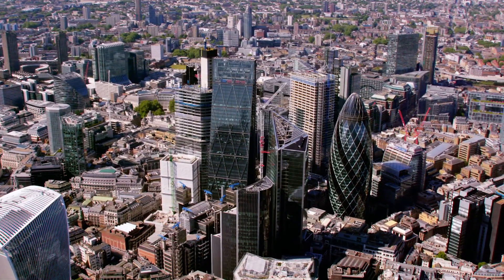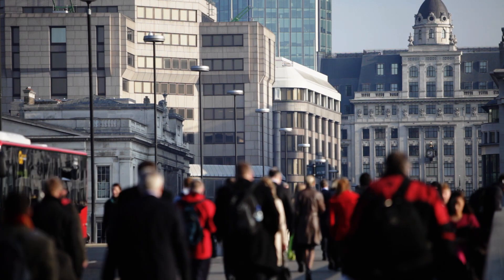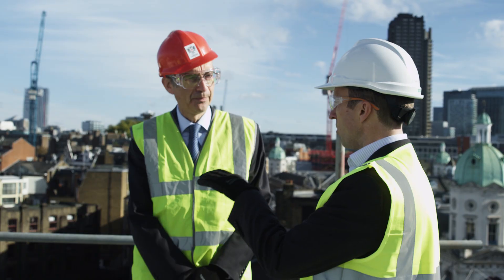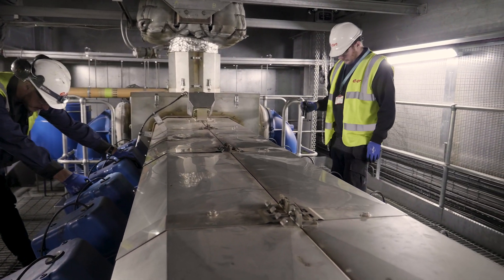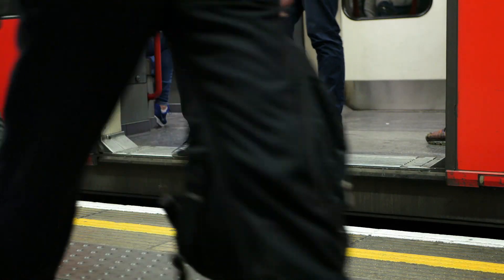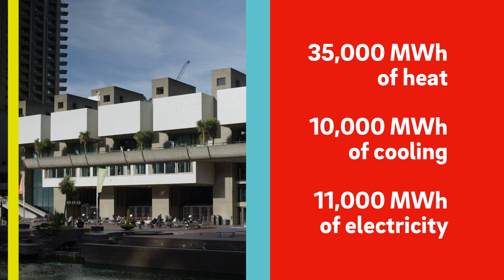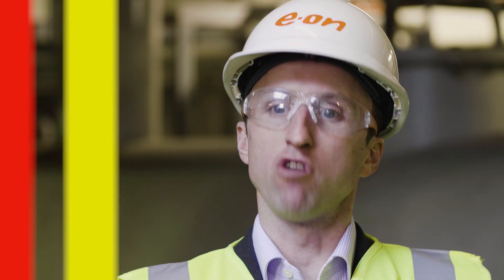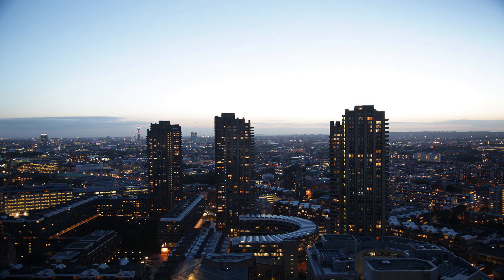Citigen - District Energy Network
Discover Citigen.

Deep in the heart of our bustling capital, we’ve created a hidden power station that can heat, cool and power the businesses of the future.